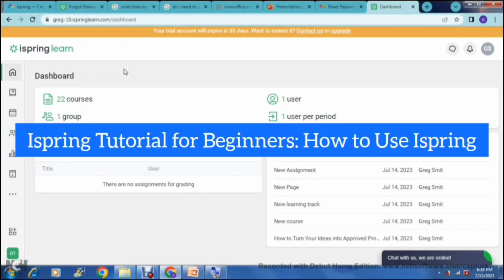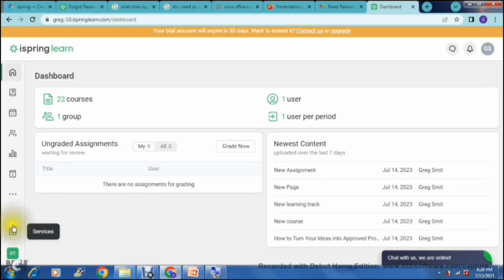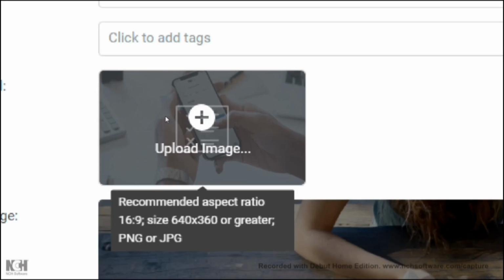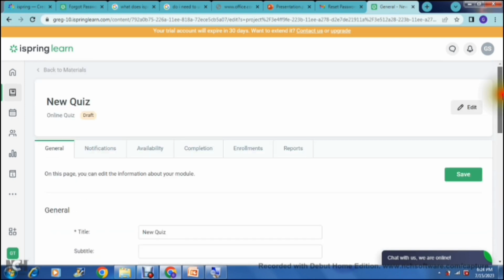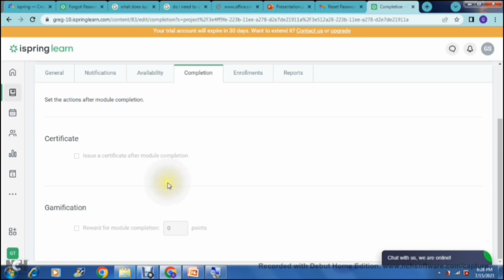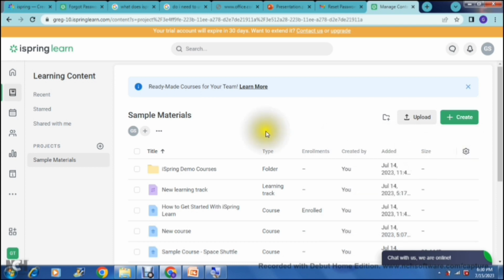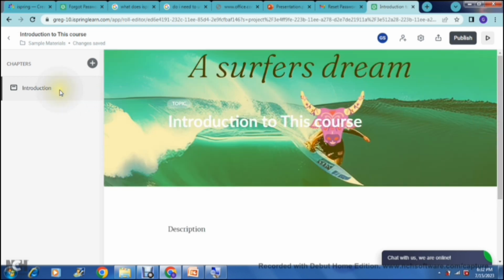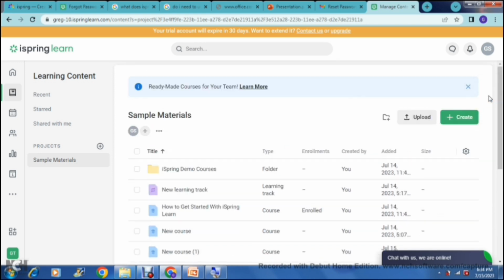Ispring Tutorial for Beginners: How to Use Ispring